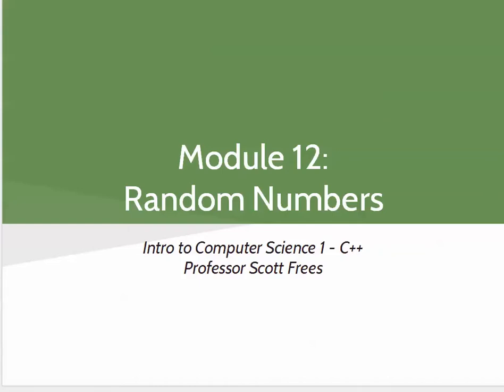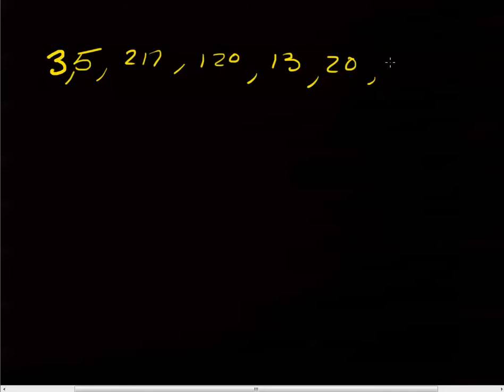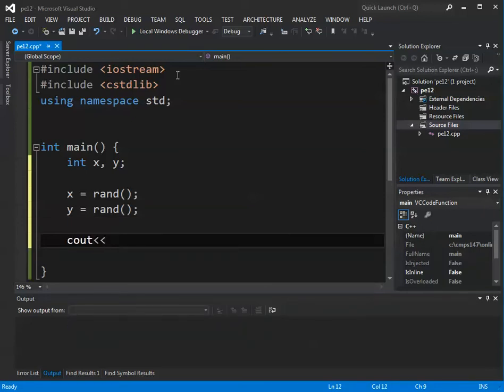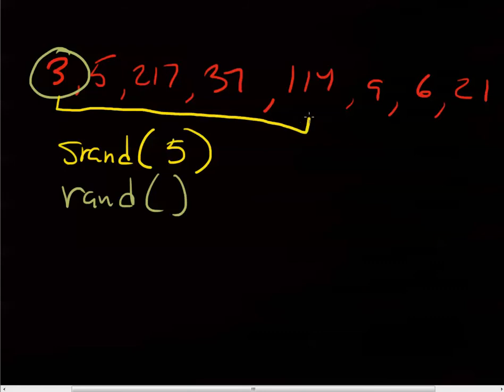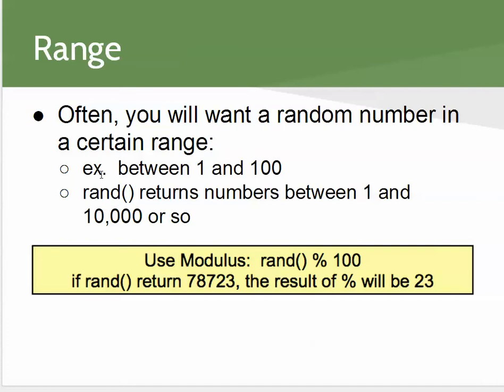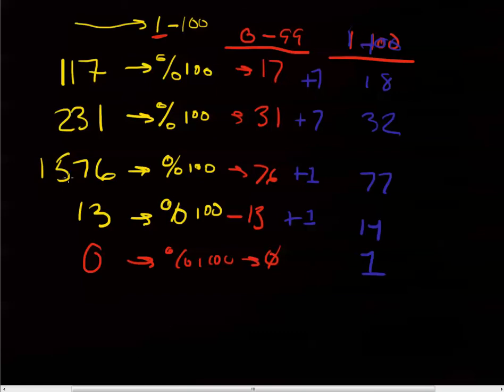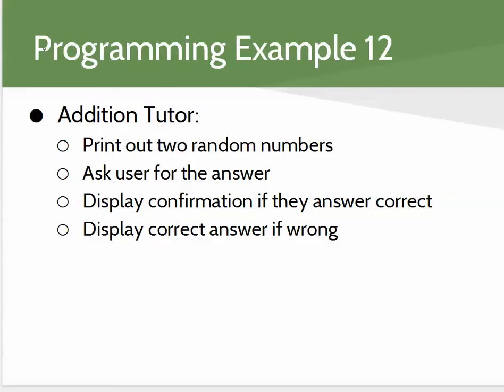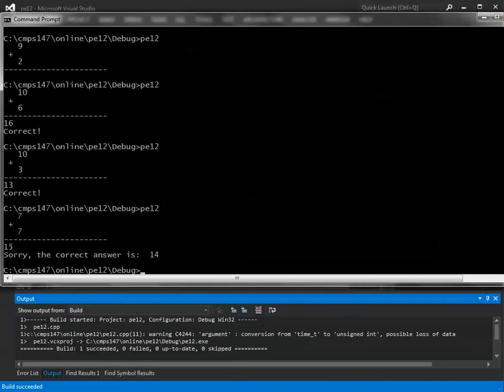Module12 - Random Numbers